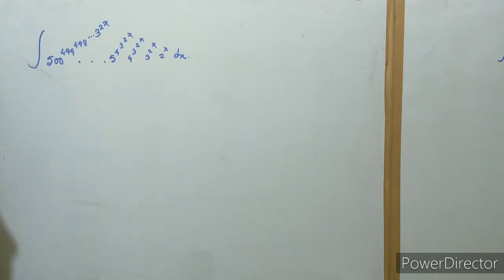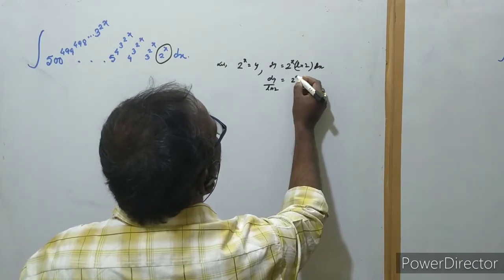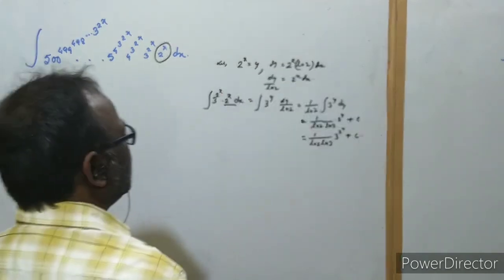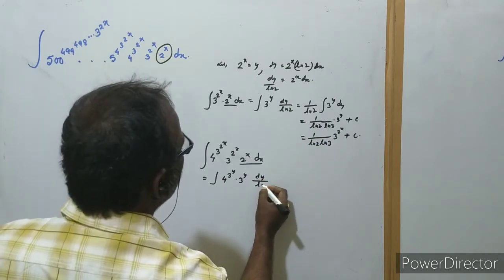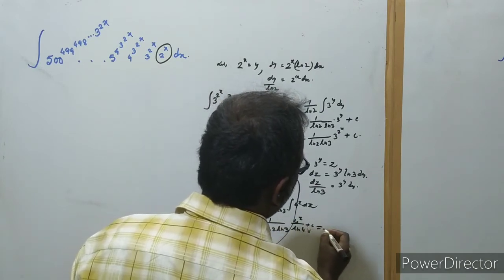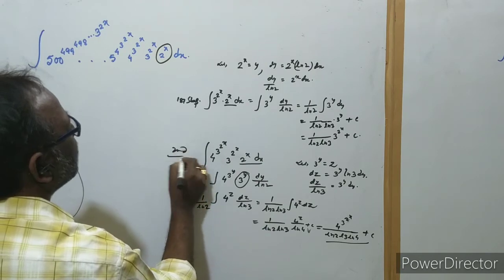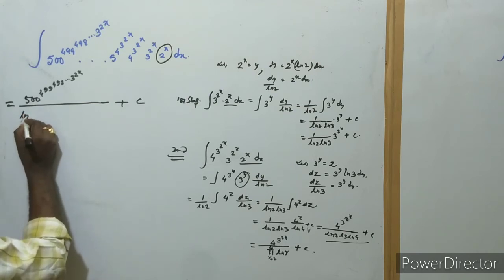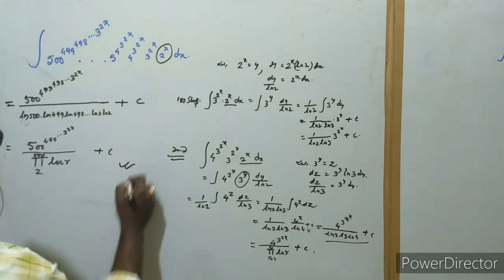Advanced integration problems | integration jee main tricks | Math pagla | Jee main & ADVANCE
advanced integration problems
integration class 12 mathematics
indefinite integration class 12 mathematics
indefinite integration class 12 math

Integration
integration jee main tricks
Math pagla
Jee main & ADVANCE
Integration for B.Sc
advanced integration problems